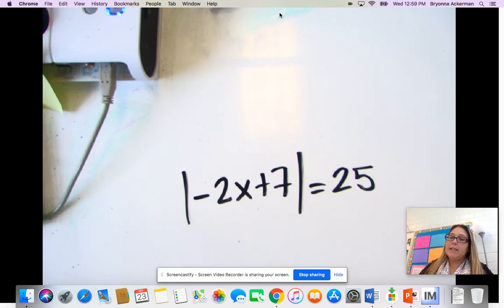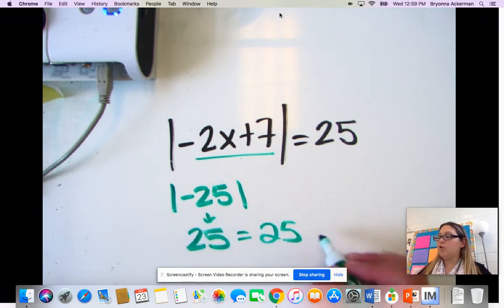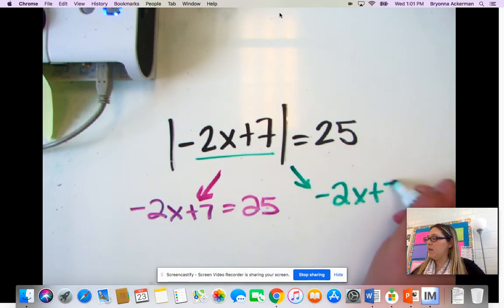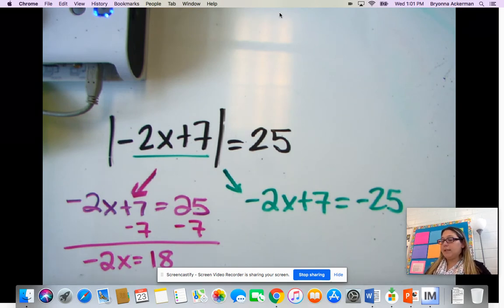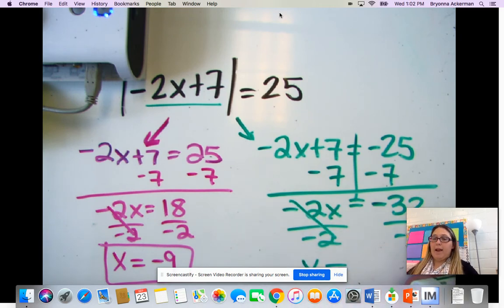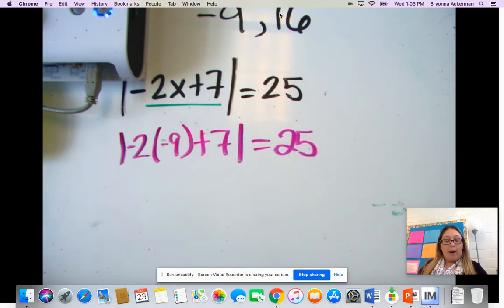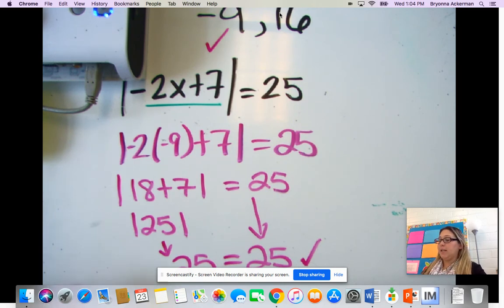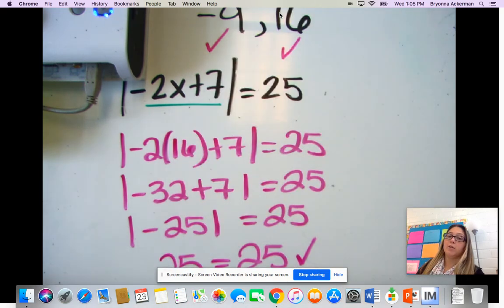Solving Absolute Value 1